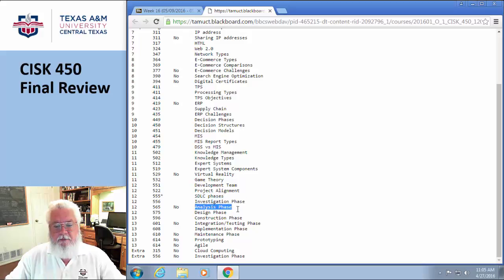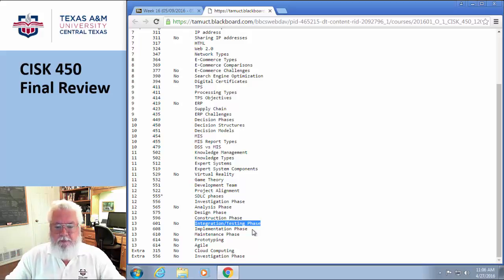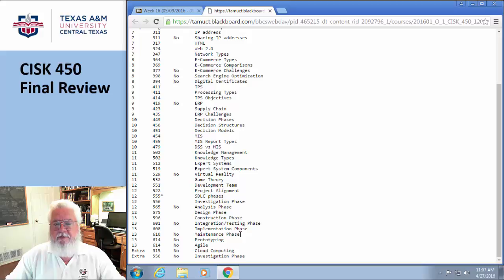CISK450 FinalReview Part2